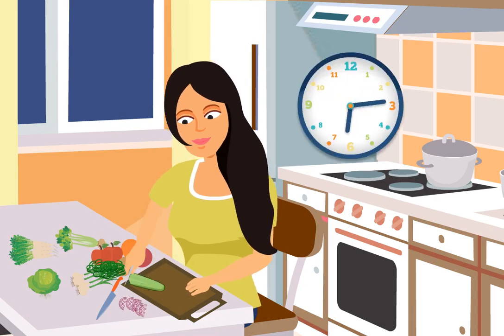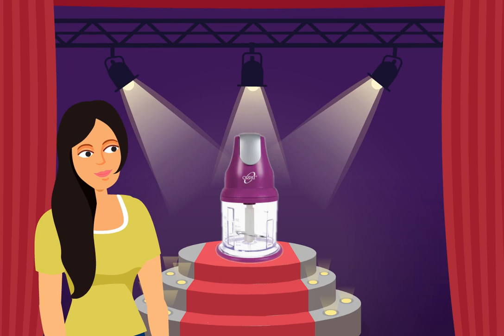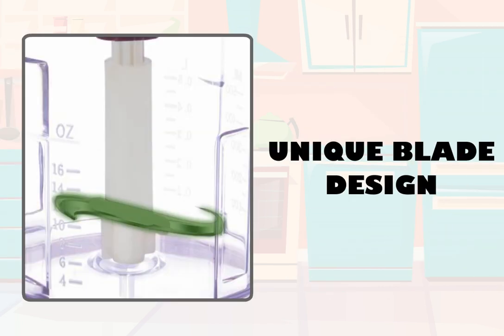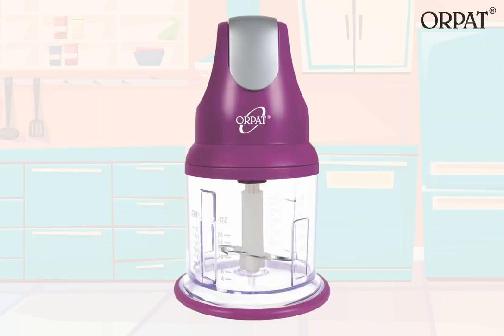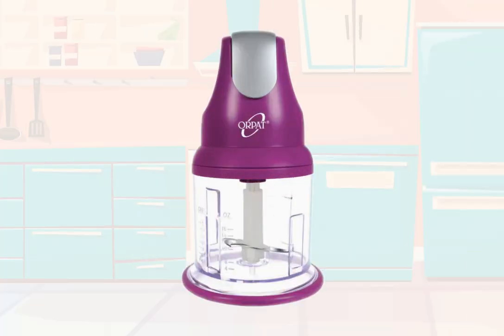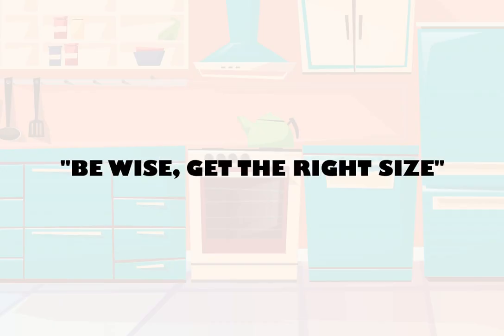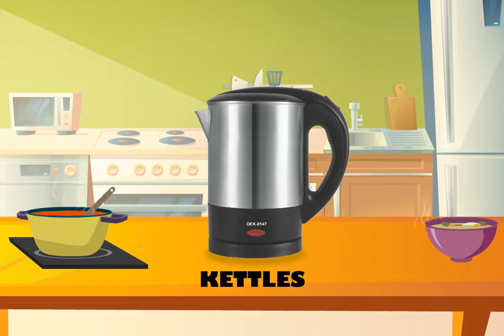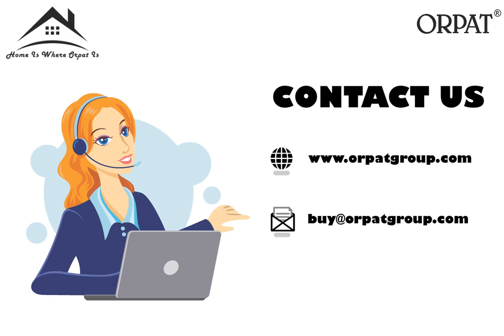Orpat Group - Our Range of Choppers